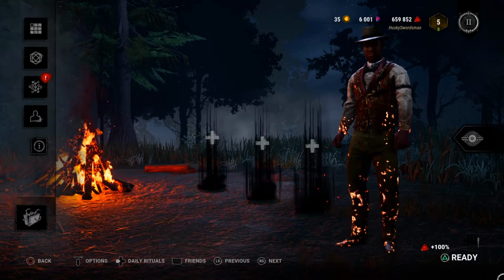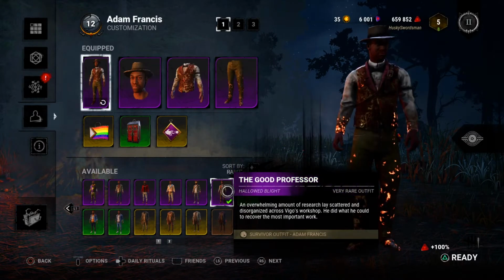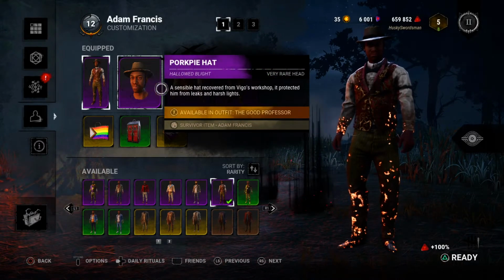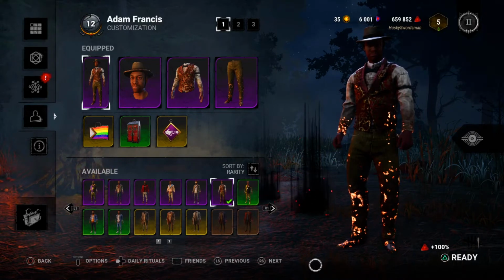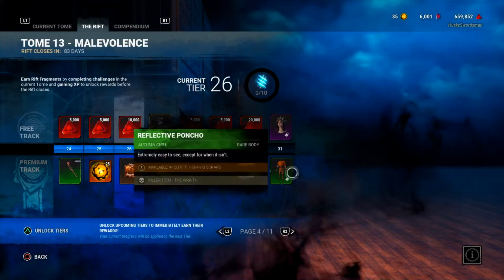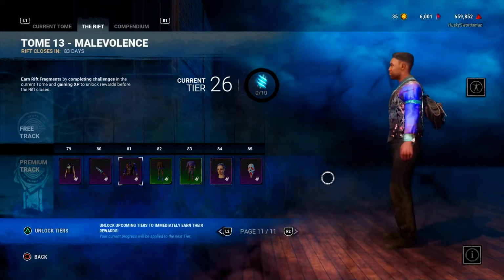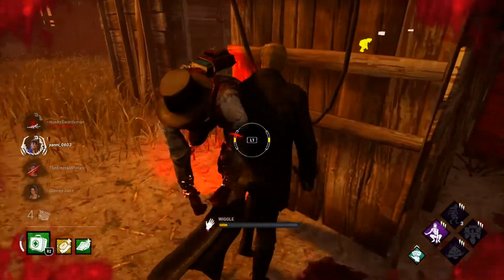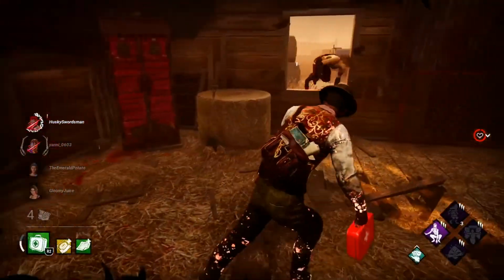Adam Francis Rift Cosmetic and Halloween Event!!! - Dead By Daylight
Happy Halloween everyone! Loving the new Adam cosmetic. Been waiting on this for so long and I'm happy it's finally here!